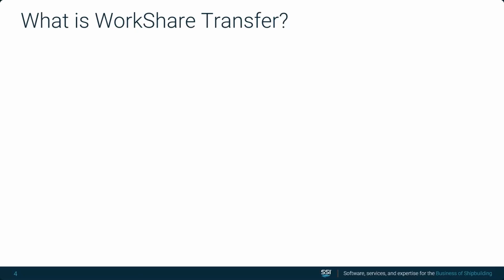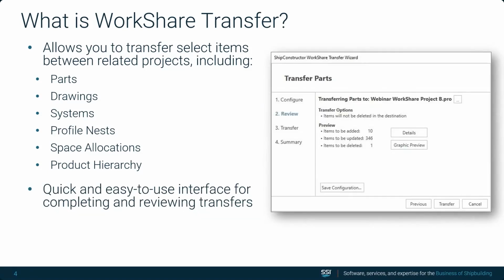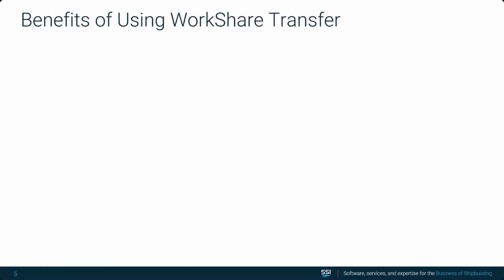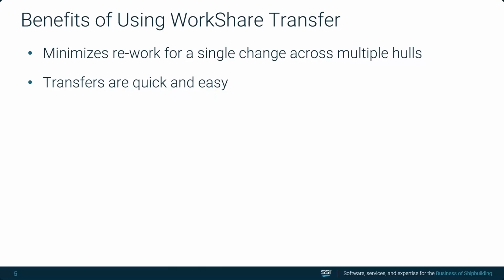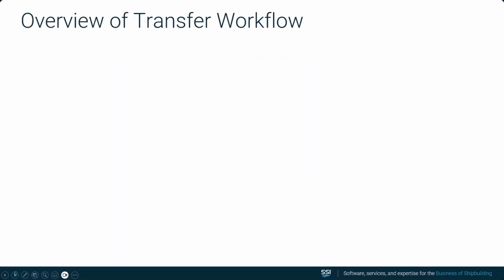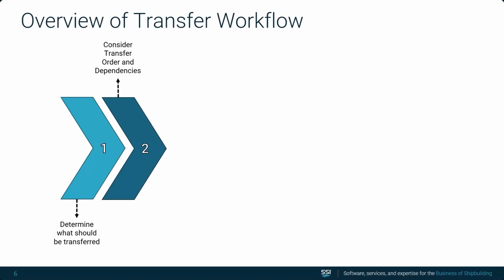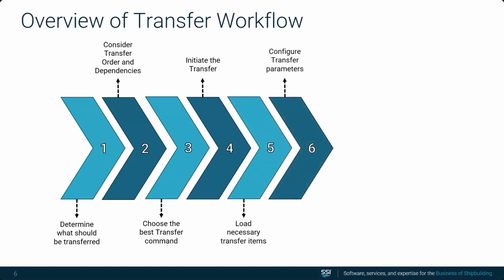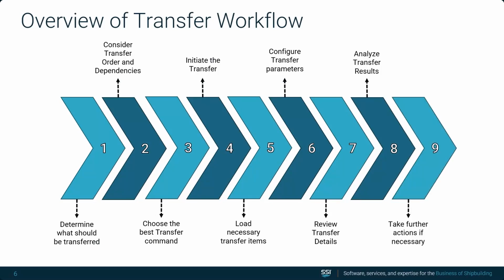Webinar Preview: Using WorkShare Transfer for Sister Ships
Reduce Rework & Improve Efficiency in Sister Ship Projects

Sister Ship workflows present unique challenges that generic solutions don’t address. Managing multiple hulls requires a specialized approach to ensure consistency, streamline design changes, and minimize inefficiencies. This webinar will explore the complexities of Sister Ship projects and provide practical insights into improving efficiency using industry-specific tools and techniques.

Join us to learn how to tackle the toughest aspects of Sister Ship workflows, from reducing rework to enhancing collaboration across projects. This session will cover best practices and real-world applications to help shipbuilders effectively overcome these challenges.

What You’ll Learn:

How to use WorkShare Transfer for seamless data sharing across Sister Ship hulls
Best practices with WorkShare Catalog Compare, Graphic Compare, and Transfer Retry
How Tasks integrate with WorkShare for better project visibility
Strategies to reduce rework and save time